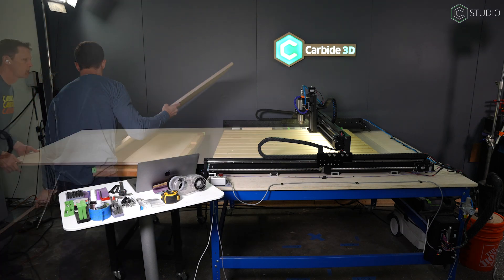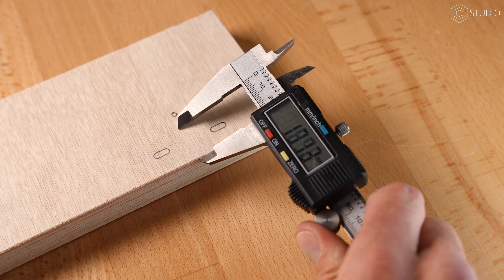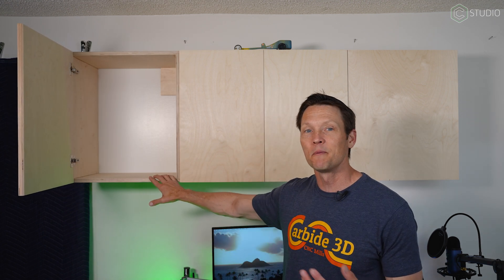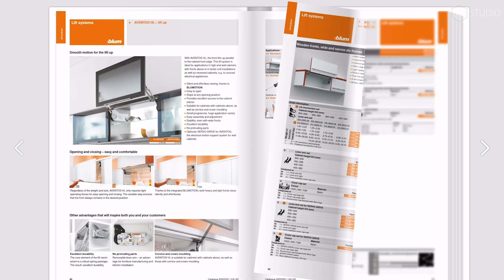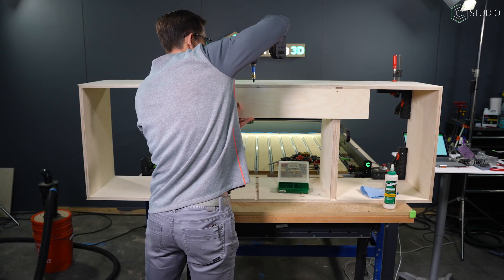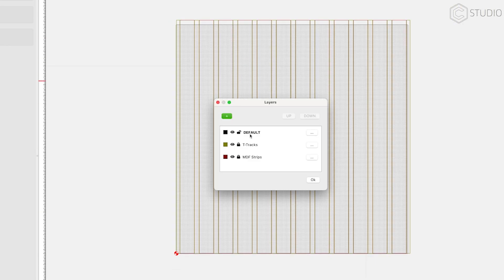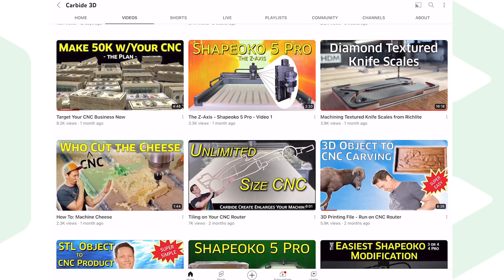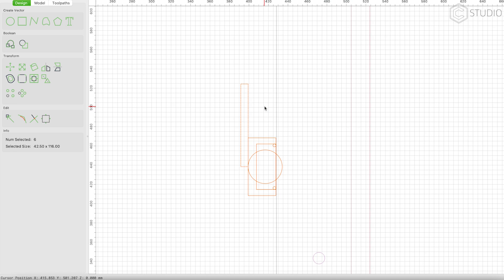Creating Custom Cabinetry with CNC Router - A Cabinet Build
Kevin Barnett shows you how to create custom cabinets with CNC precision.
Testing and iterative design along with experimentation are key.  Once you establish working elements of your first couple projects.  Those elements can be copy and pasted to subsequent builds.
With Shapeoko, the possibilities for customization are endless.